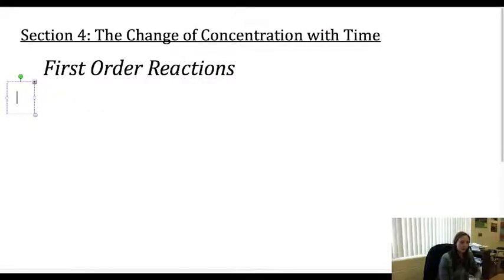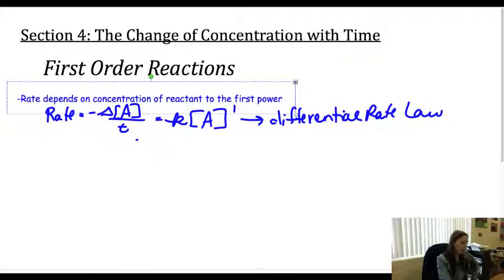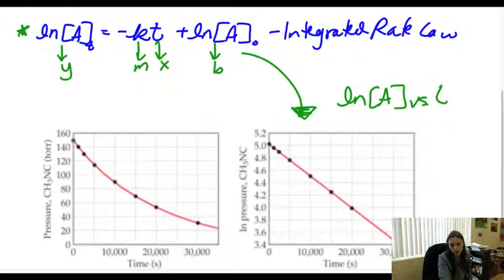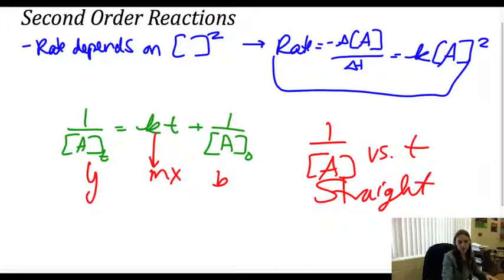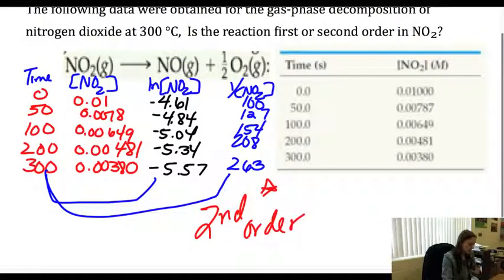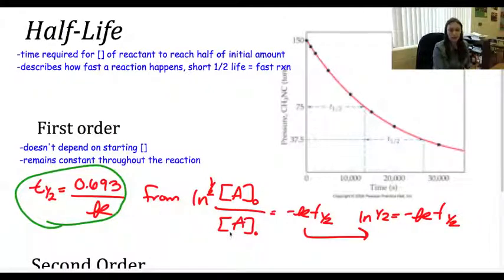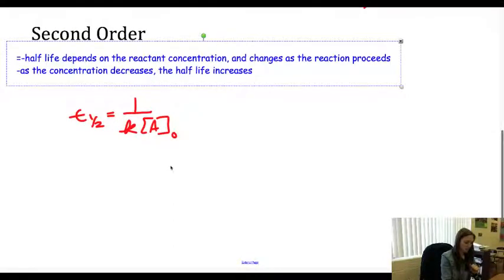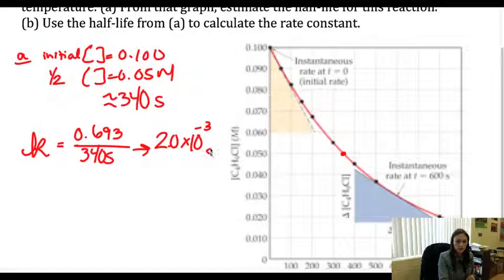Change of Concentration with Time